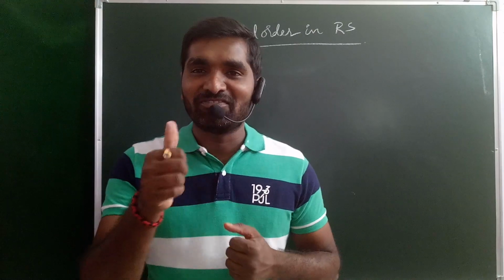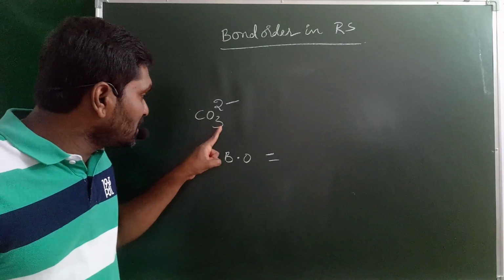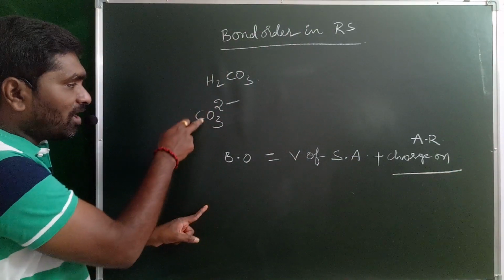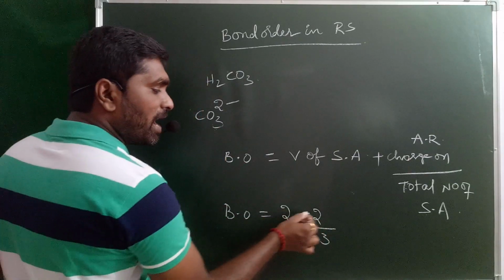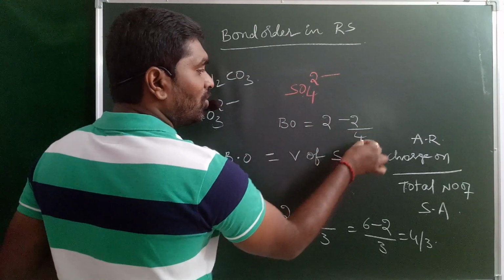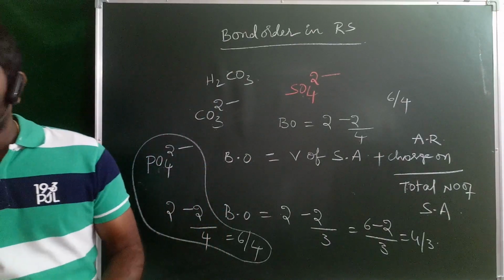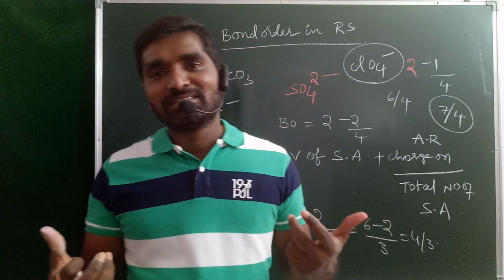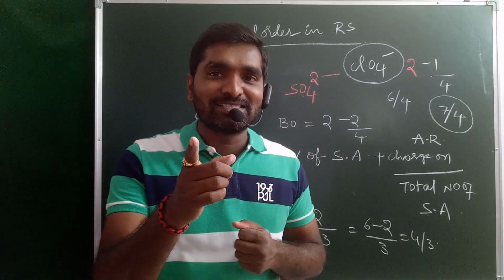TRICK TO FIND BOND ORDER FOR POLYATOMIC MOLECULES//IONS//JEE/NEET